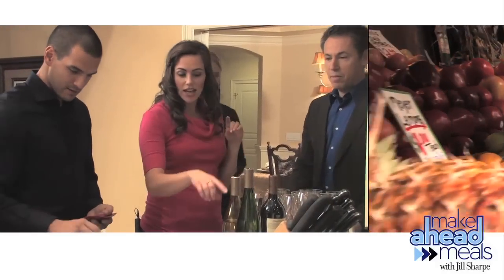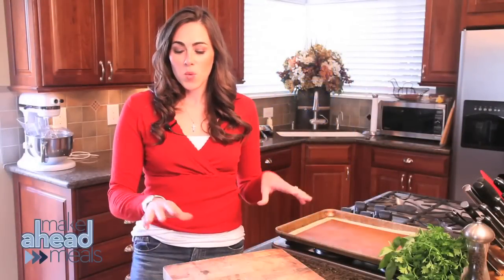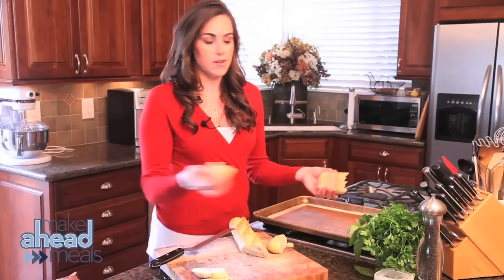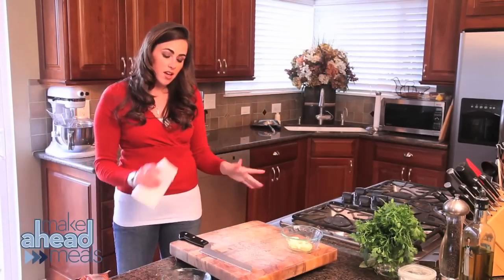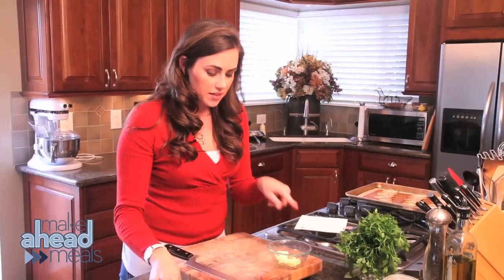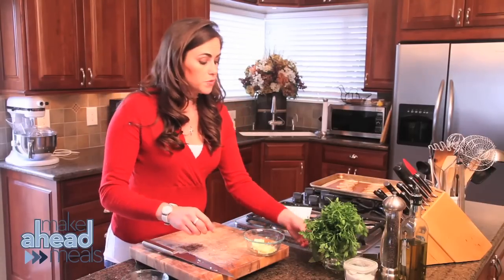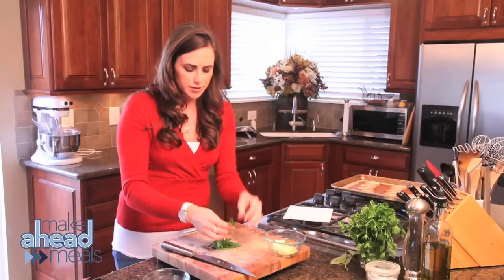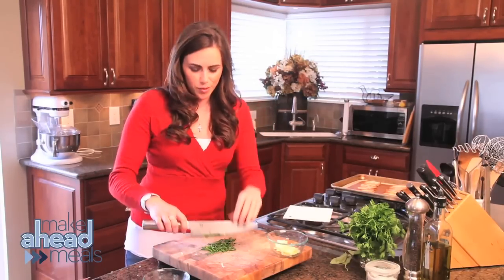Parmesan Toast Points - Make Ahead Meals Webisode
In this episode, Jill shows you how to make a quick and easy appetizer that's a great appetizer to serve to guests before dinner.  These parmesan toast points take about 5-10 minutes from start to finish and are sure to be a hit with your guests.